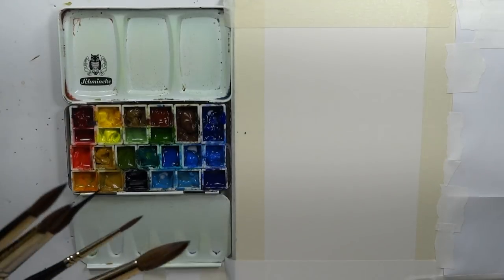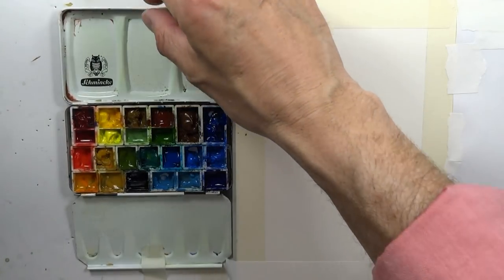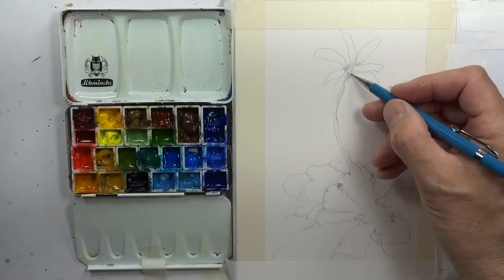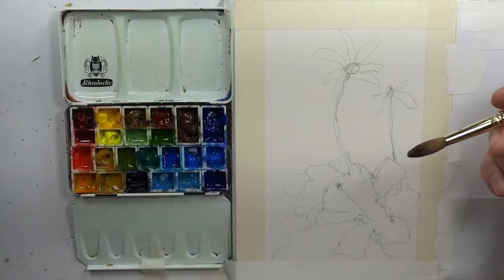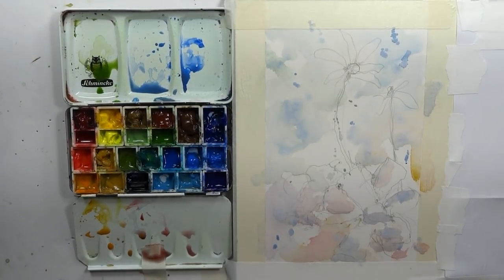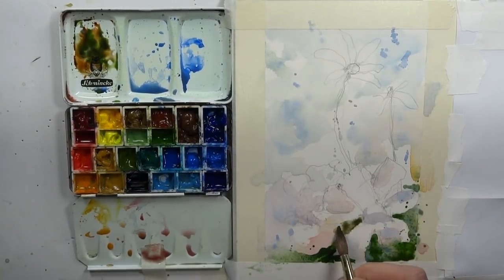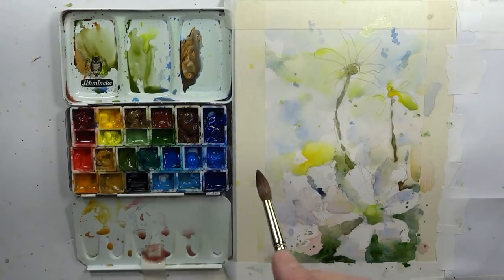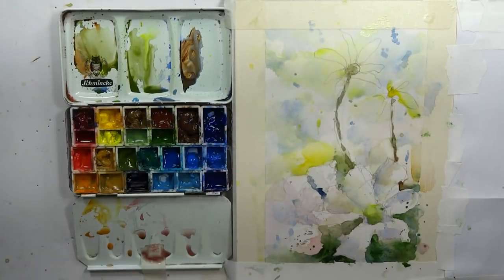Practicing Small Sections of a Watercolour Painting by Chris Petri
In this video we showcase the use of lost and found edges and negative shape painting. These two considerations in your watercolors can have a great impact on your style and technique. Happy Painting everyone!